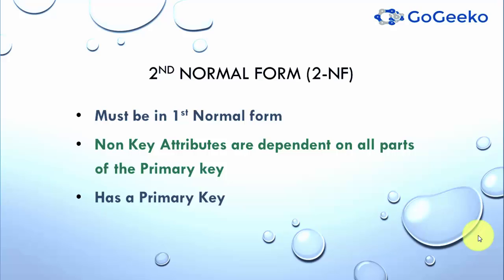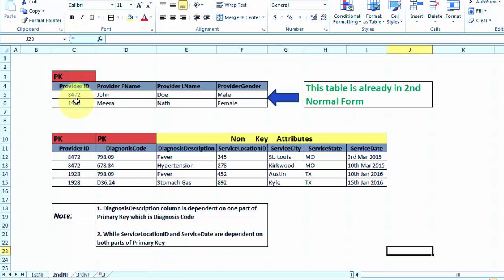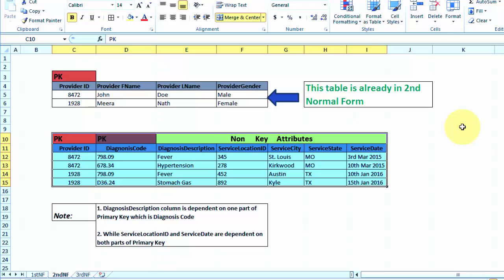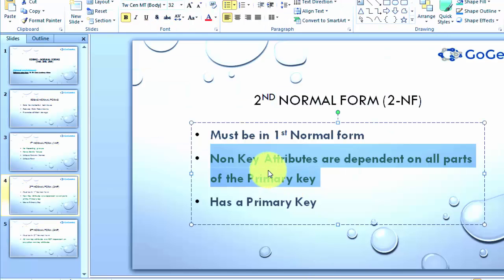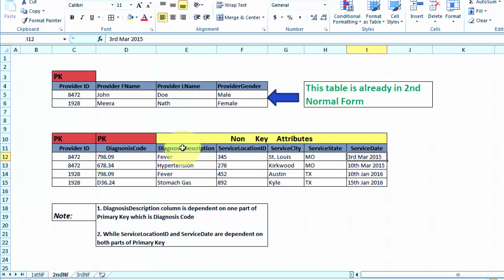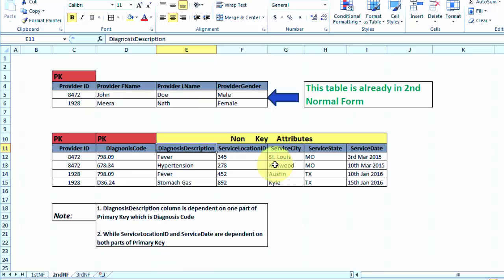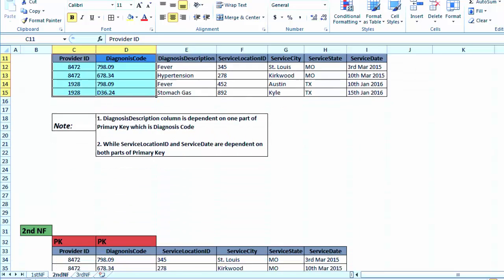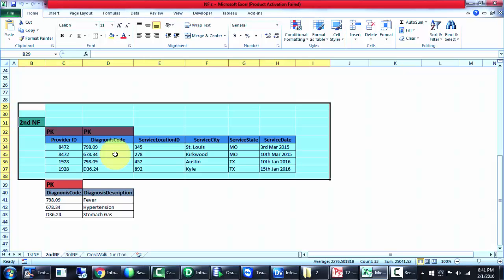2nd Normal Form (2NF) - Relational Databases (RDBMS)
This video covers below:
--2nd Normal Form of RDBMS by using simple and easy to understand real world data table example
--Example includes Provider/doctor diagnosis data